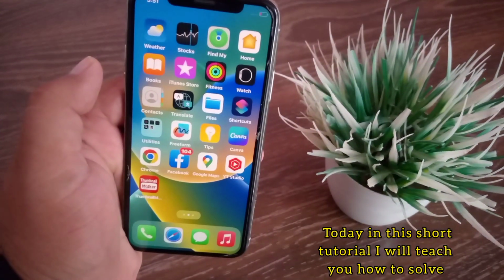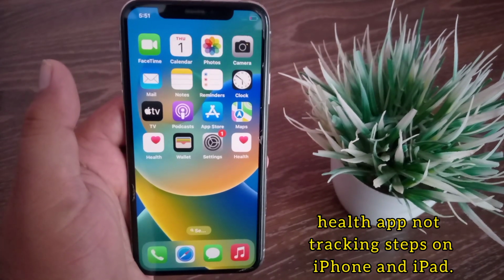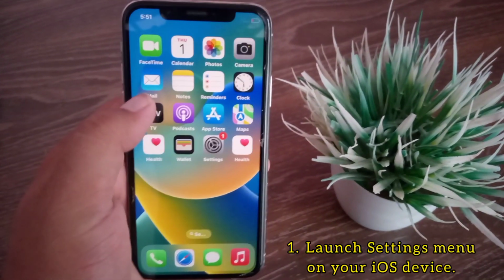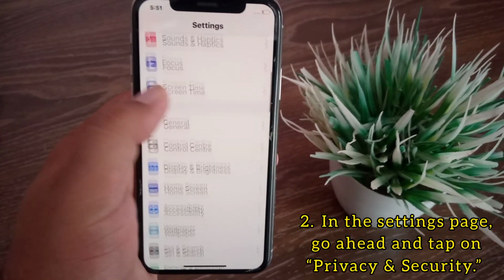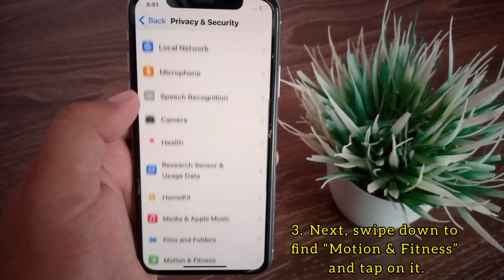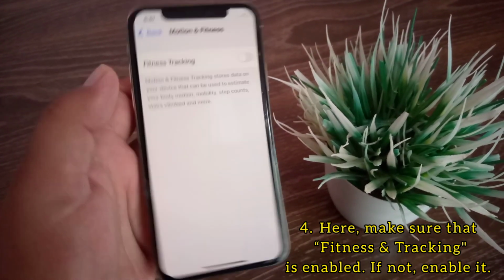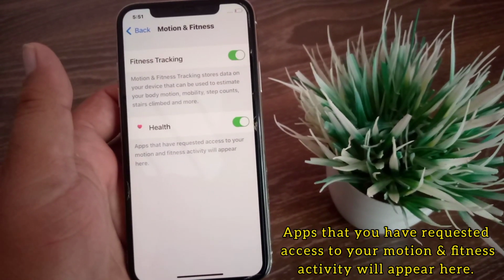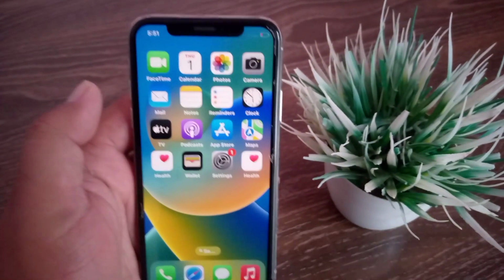IPhone Health App Not Counting Steps After iOS Update.